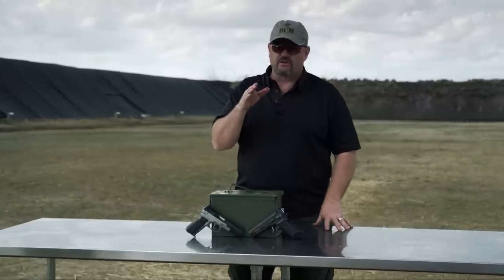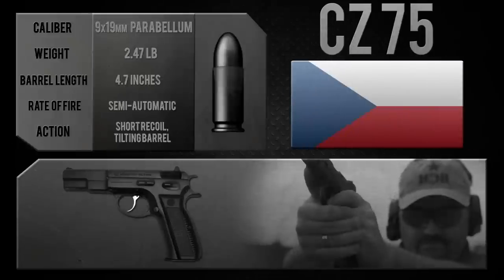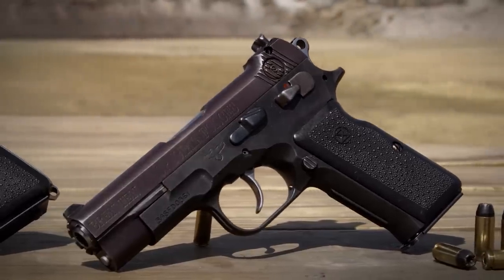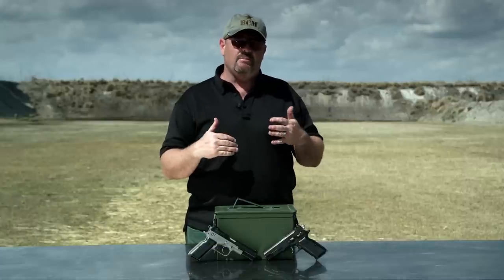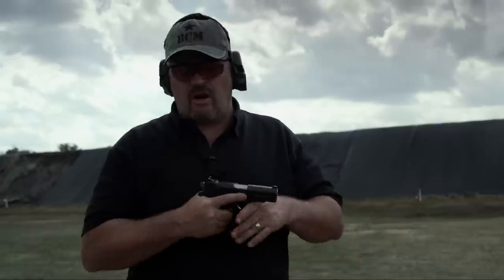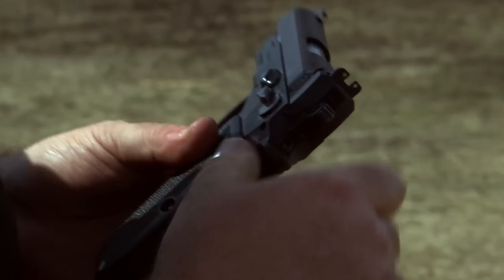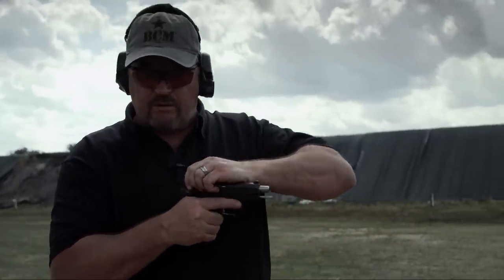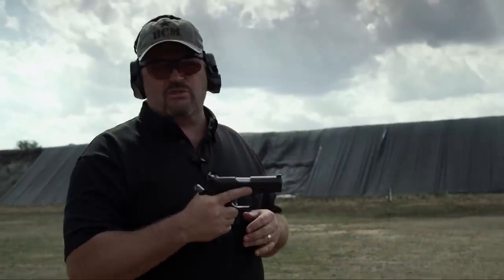Bren 10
Larry talks about the Bren 10, a historical failure. Back in the late 1970s a couple of guys, Dornaus and Dixon, teamed up with Jeff Cooper to design the gun that would replace the 1911 as the next gold standard service pistol. Based on the Czech CZ 75 design, upgraded it, beefed it up, and chambered it in 10mm. Ultimately Dornaus and Dixon went out of business, and the whole project was doomed to failure.